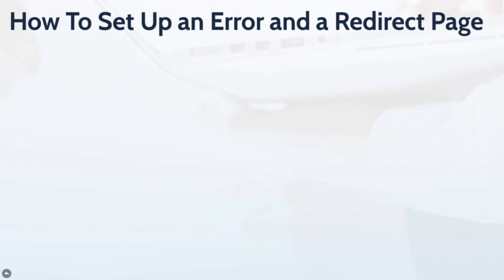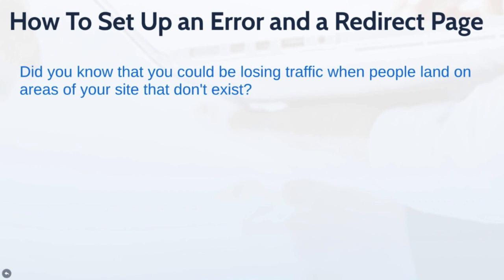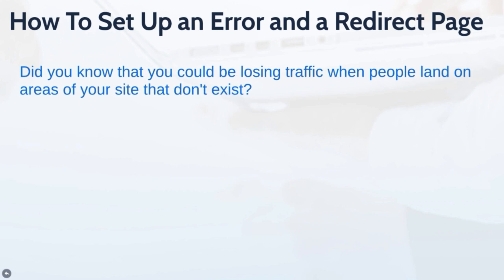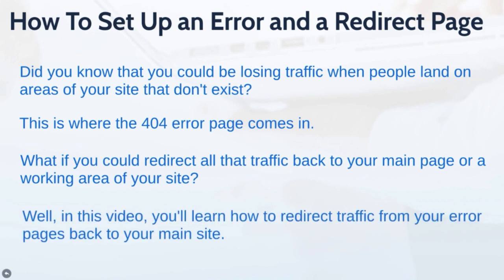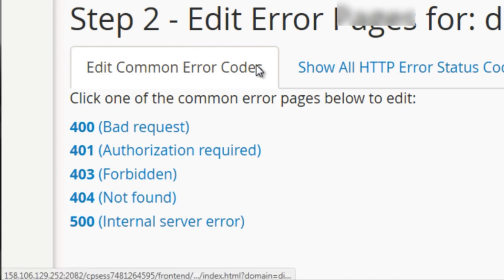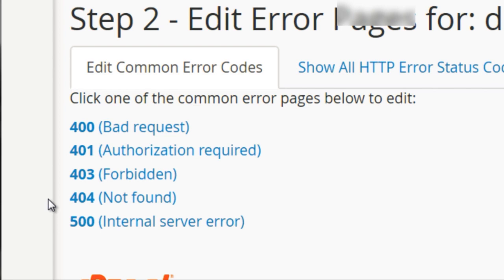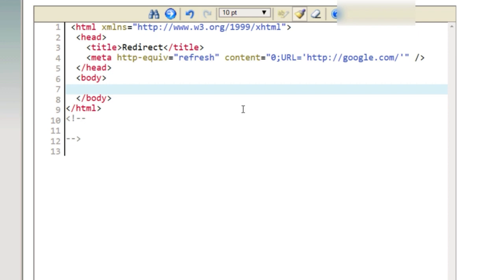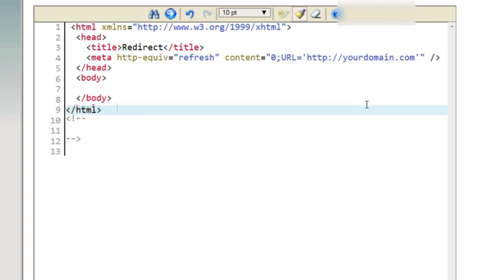6 Set up an error and redirect pages